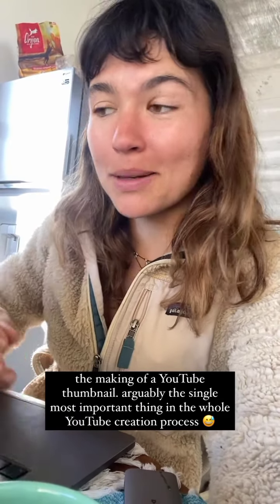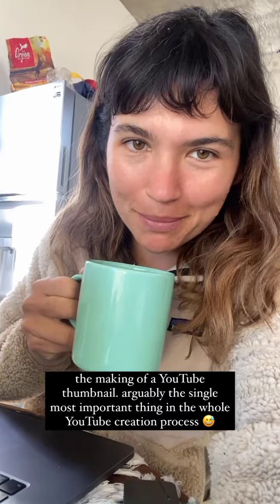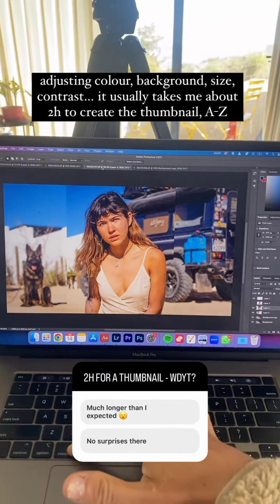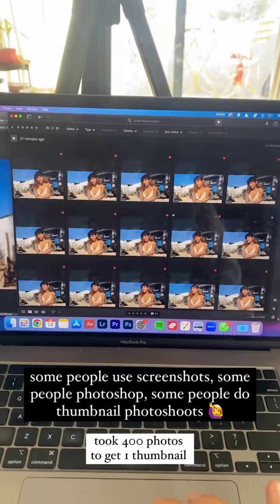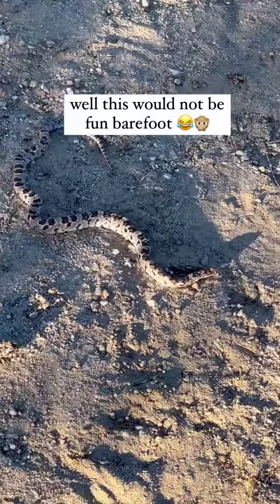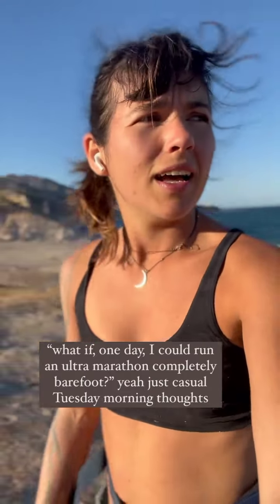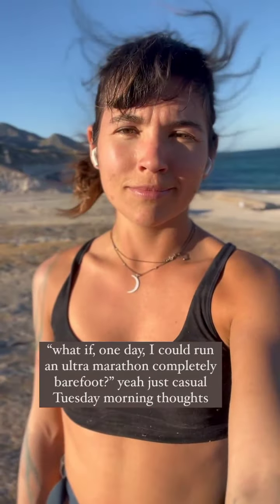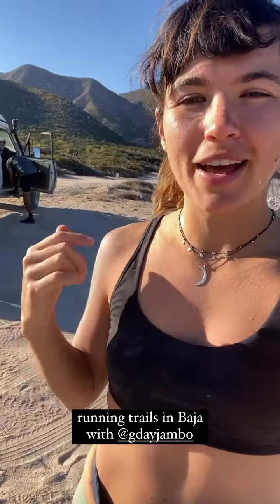want someone who creat short content video